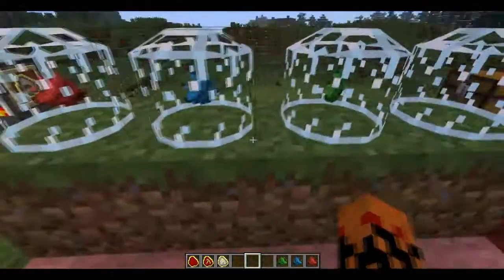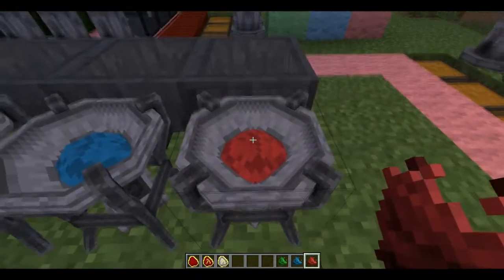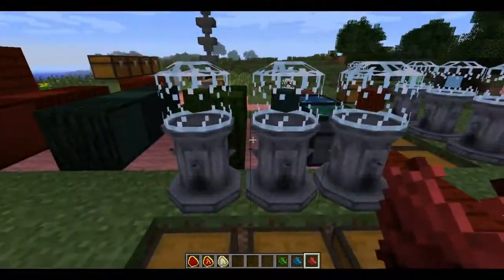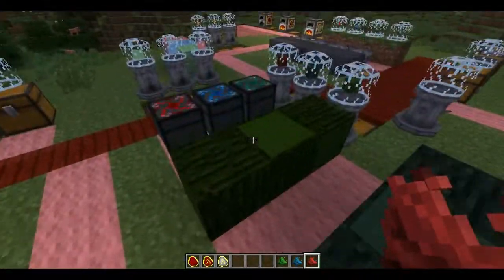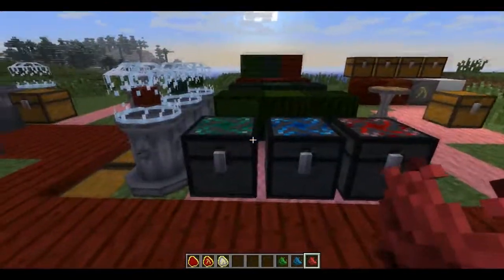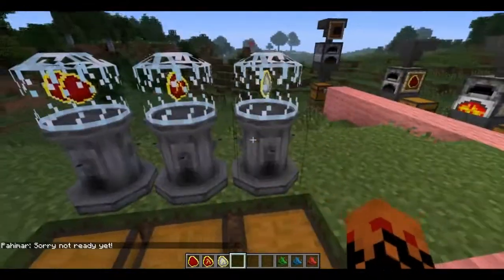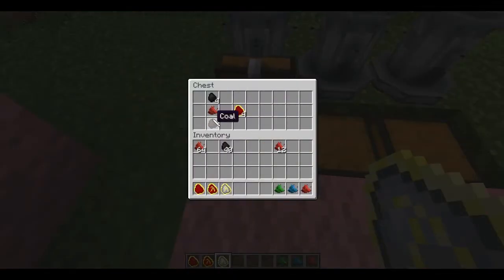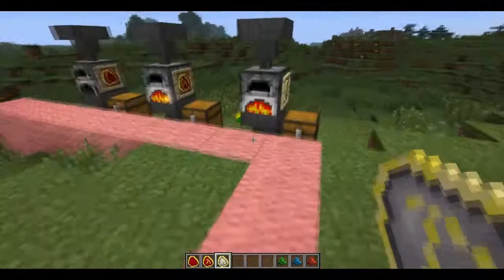Preview+ Equivalent Exchange 3 mod review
Join Me on an adventure into the beginning tiers of Equivalent Exchange 3, as we wait eagerly for Dark Matter tools.  Sorry we uploaded late, I was sick from the time I recorded to yesterday.

Did you know we have some new fan sites!